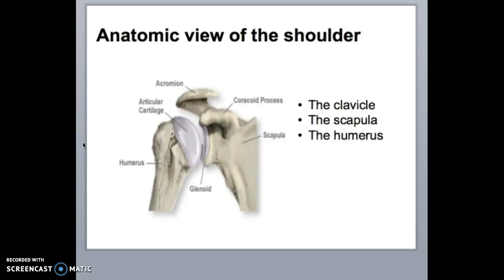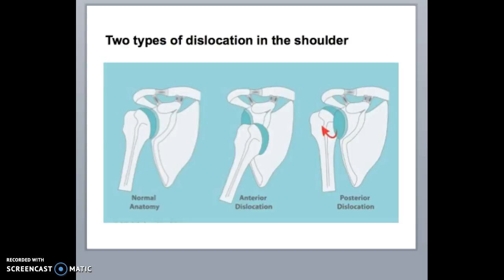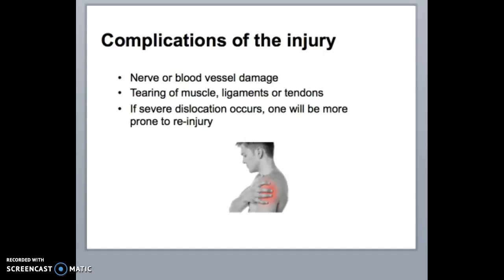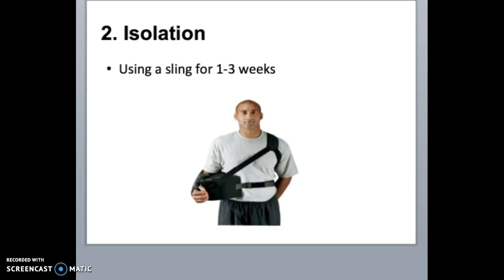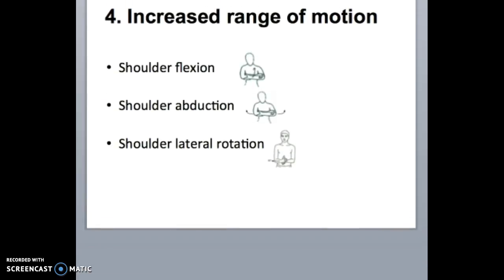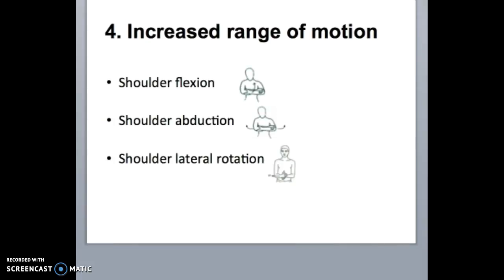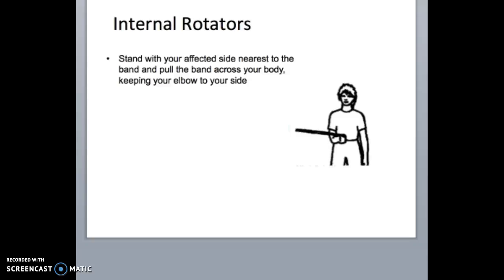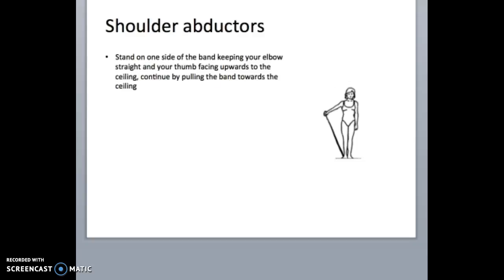Shoulder Dislocation Webinar